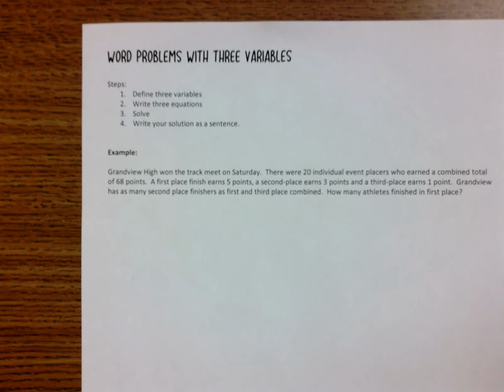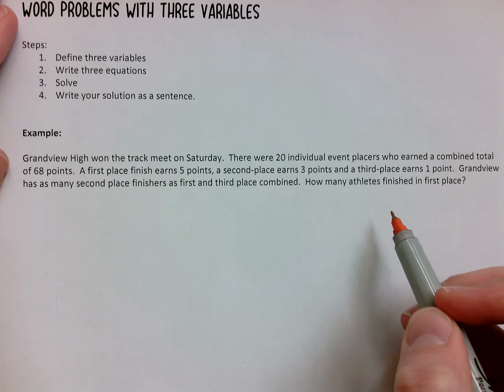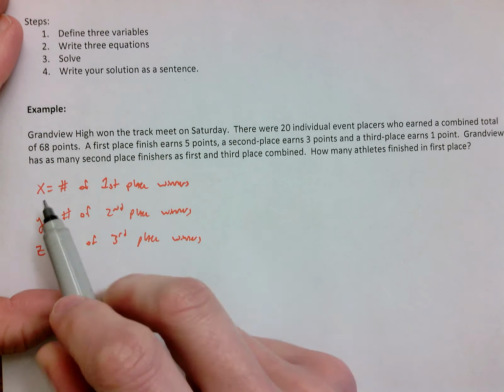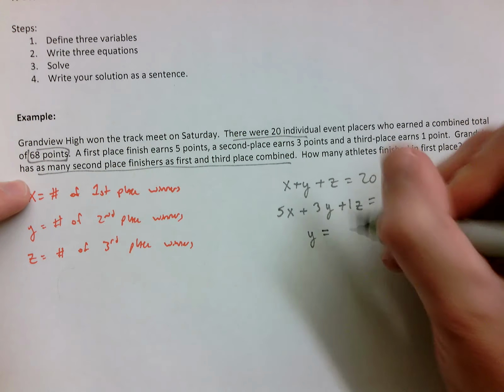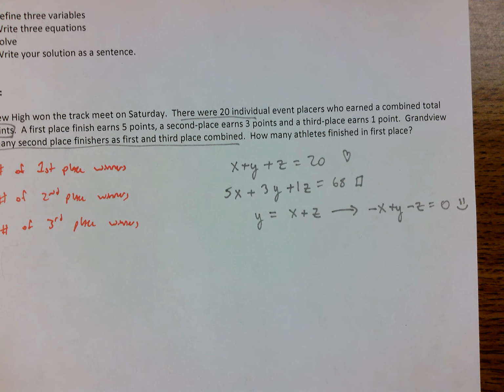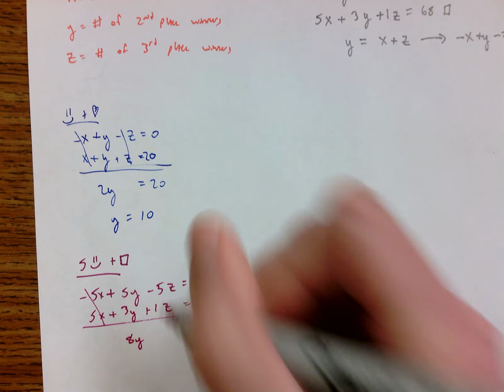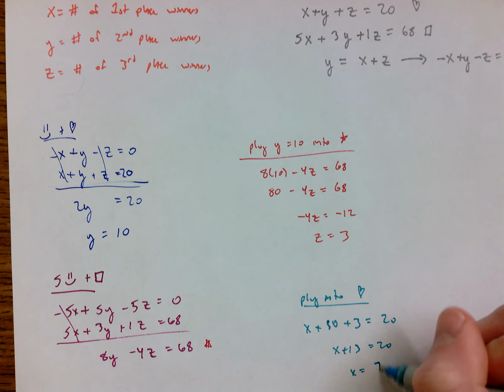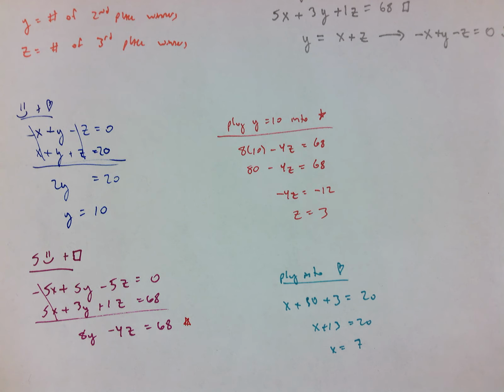Word Problems with Three Variables